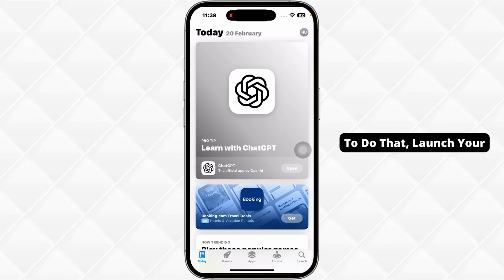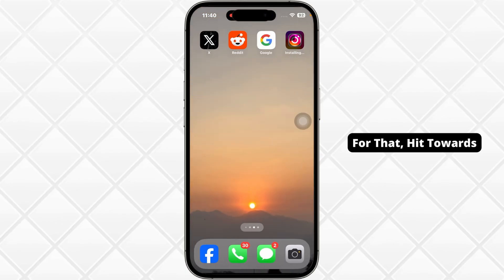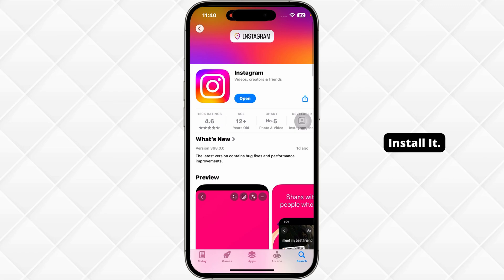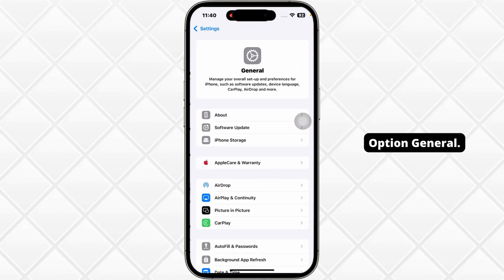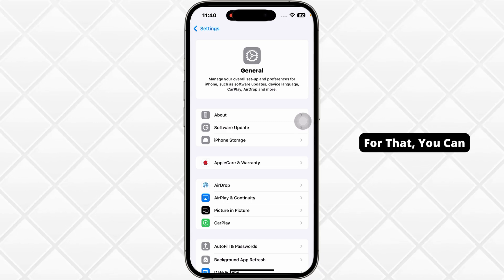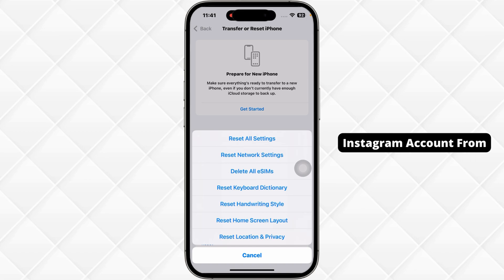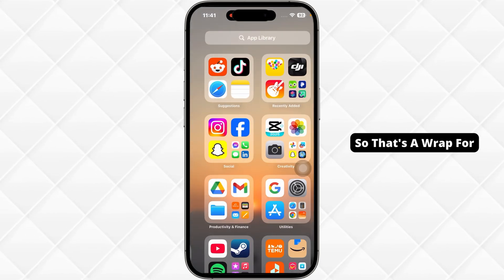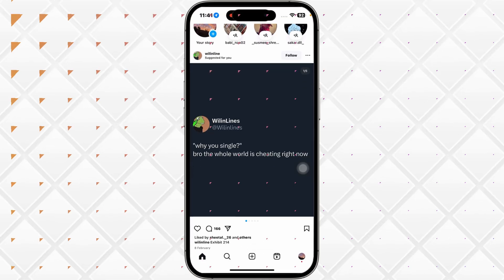Fix Device Type Unknown On Instagram 2025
Seeing "Device Type Unknown" on Instagram? 📱⚠️ This step-by-step guide for 2025 will show you how to fix this issue and secure your Instagram account quickly!

What You'll Learn in This Video:
✅ What "Device Type Unknown" means on Instagram
✅ How to check & manage logged-in devices
✅ Fixing account security & login verification issues
✅ Removing suspicious logins & securing your account

This error can indicate a login issue, app glitch, or security risk, but this guide will help you fix it and protect your account!

📌 Chapters:
⏱ 0:00 - Introduction
⏱ 0:10 - Fix Device Type Unknown On Instagram